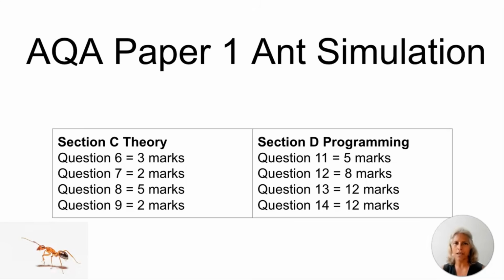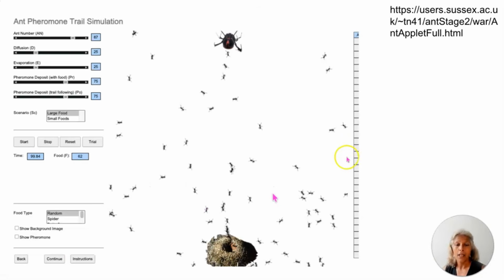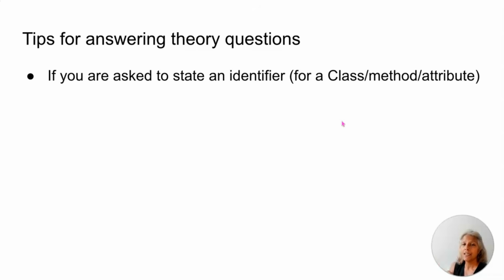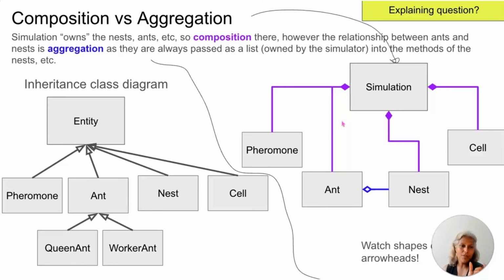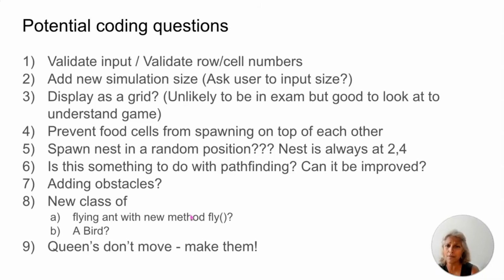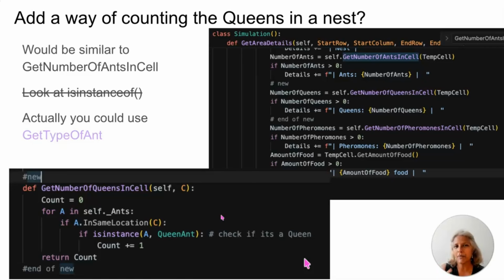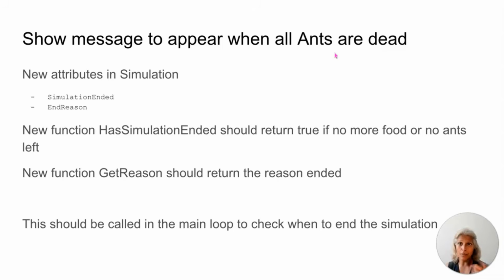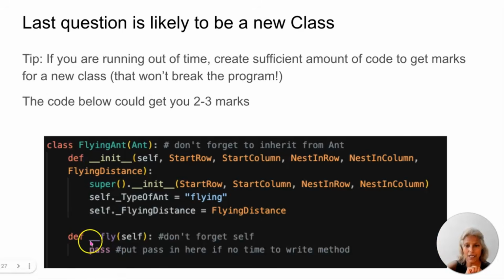AQA A Level Computer Science Paper 1 Skeleton Code Ant Simulation Overview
Mrs J goes through an overview of this year's AQA A Level Computer Science Paper 1 Skeleton Code: Ant Simulation

Focus is on Python version but contains tips on the Section C theory questions which are useful for all languages.

Links in the video:
2017 AQA Paper & MS about similar model-based skeleton code (Rabbits and Foxes):

Wiki on this years skeleton code with LOTS of ideas for programming tasks and some coded solutions:

My tips for Python Programming (useful functions to use which might help you in Section B too)